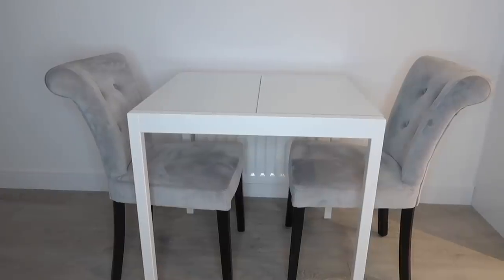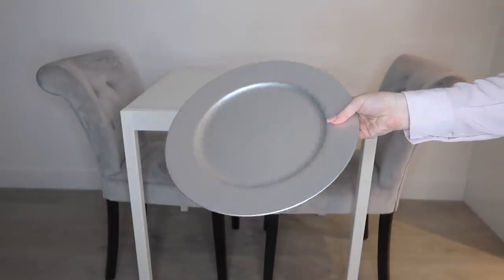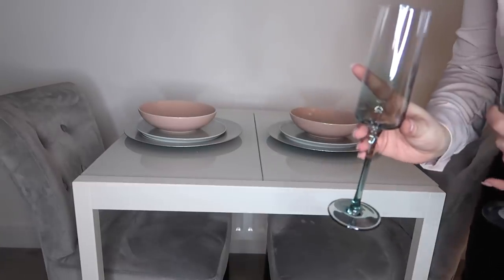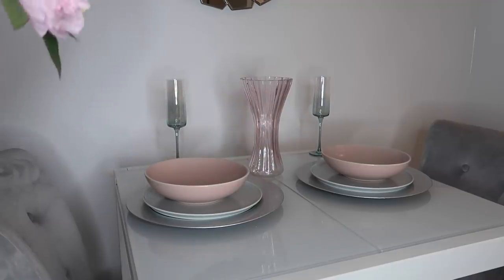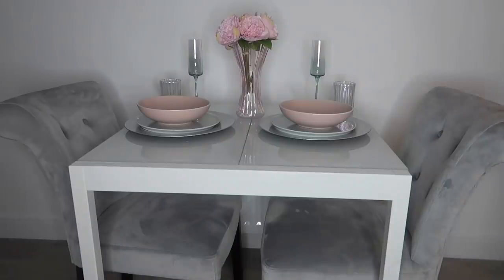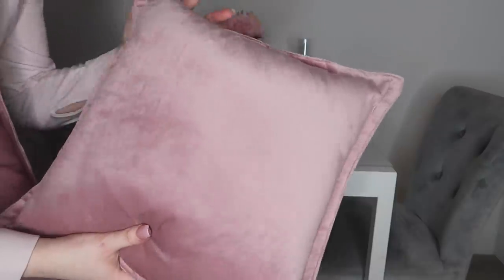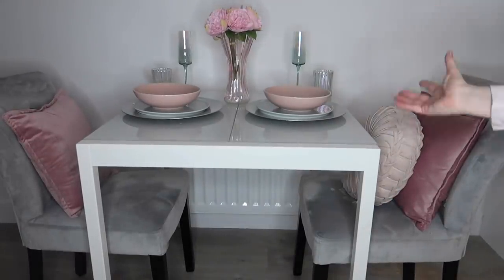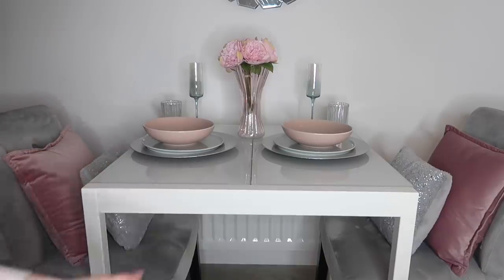GREY & BLUSH PINK APARTMENT DINING SPACE: LUXE ON A BUDGET INTERIOR | HOME SENSE/IKEA/HOME BARGAINS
Hi my darlings. Here is a video I put together styling my small dining space within my new build Redrow apartment. I have created a luxury feel on a budget! I hope you enjoy. xxx

I had a hard time finding the items online as I picked them all up in store. Sorry! xxx

follow my 21buttons @hazelwoodx